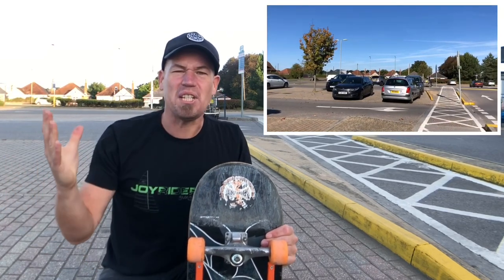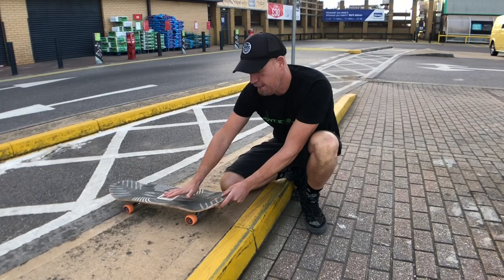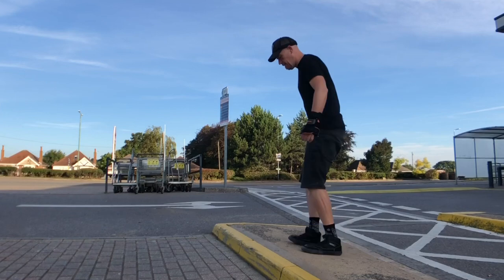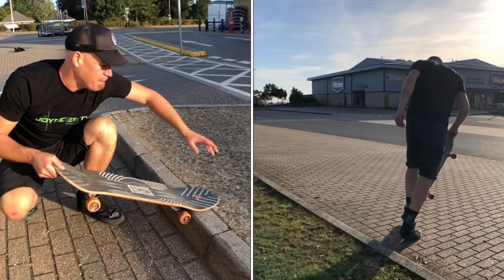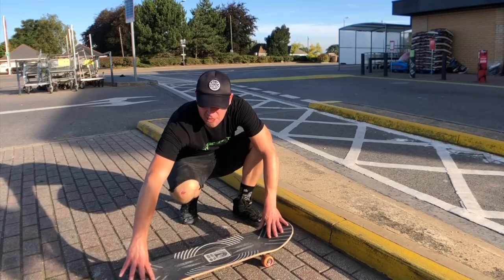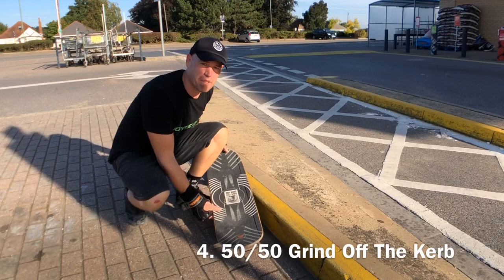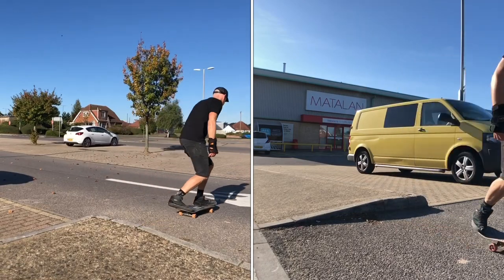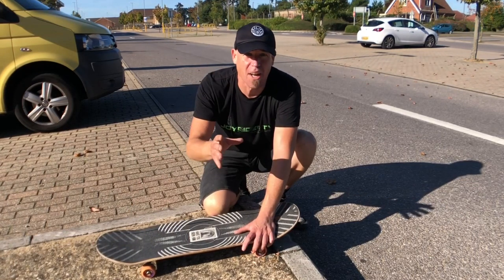The Top 5 Easiest Skateboard Curb Tricks For Beginners. No Ollie Required!!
In this episode I take a shot at learning the five easiest curb tricks for beginner street skating. Tune in for more videos as I work my way through various tricks. All music recorded by Jon Bishop, for more info go